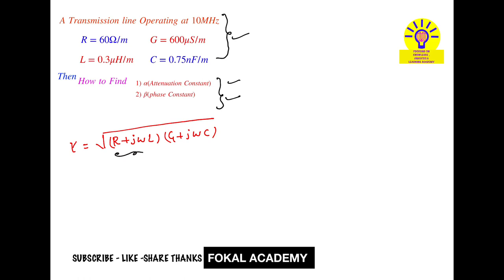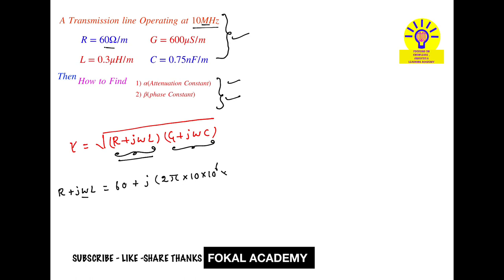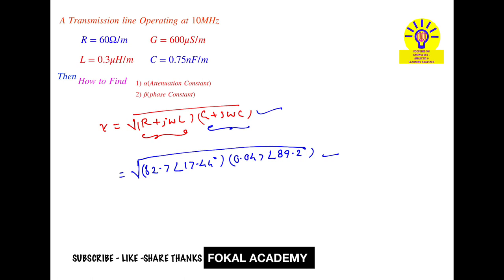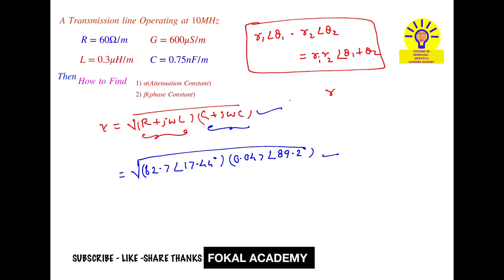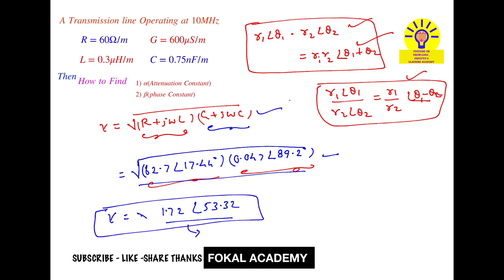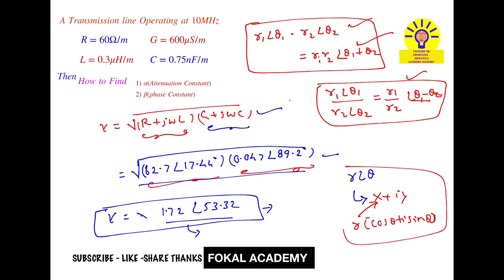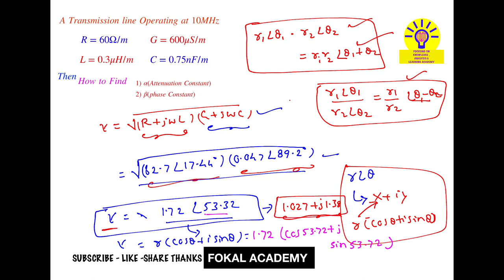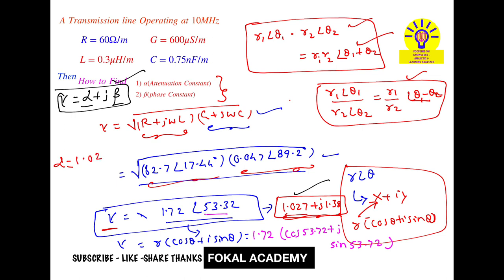How to Find Attenuation Constant and Phase Constant || Transmission Lines Solved Problems